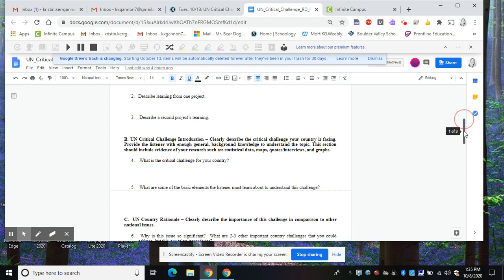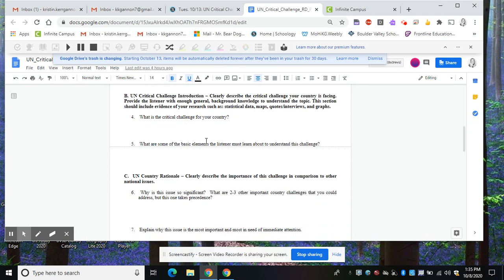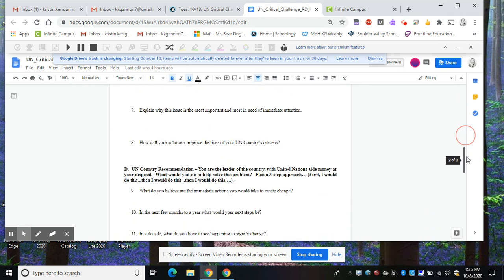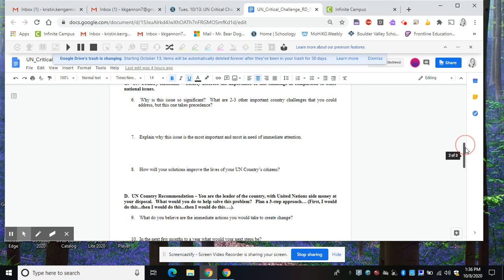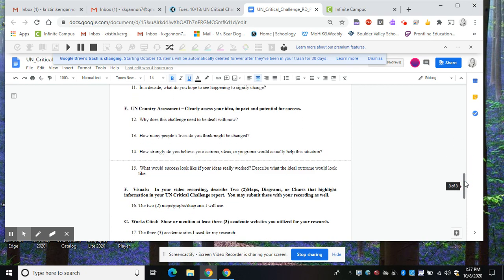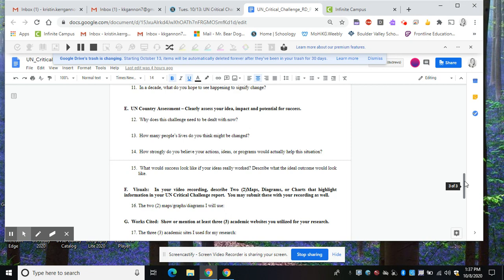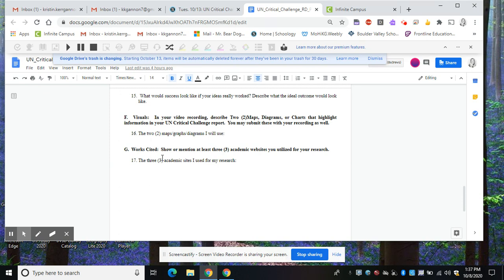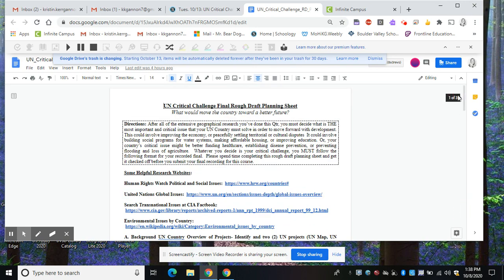How to create the UN Critical Challenge Final recording